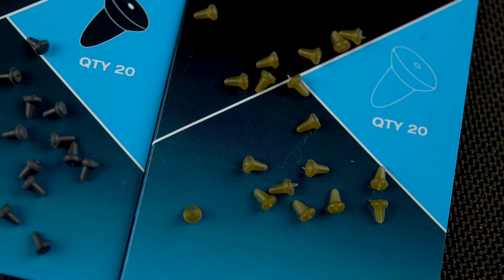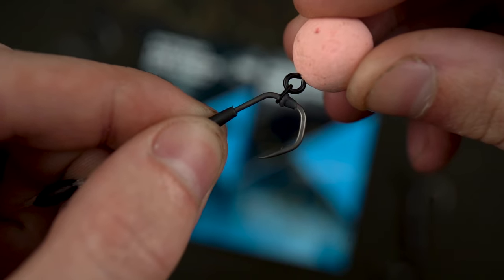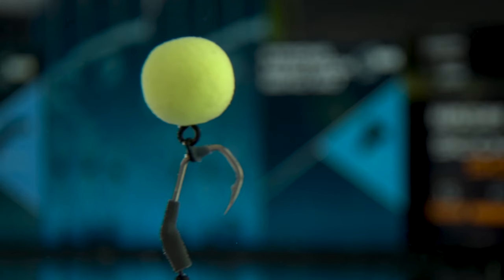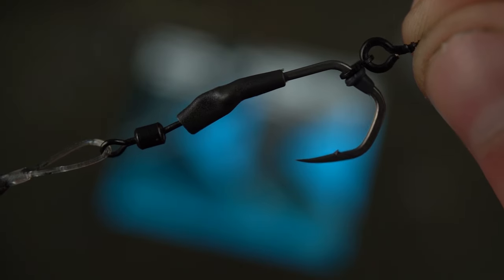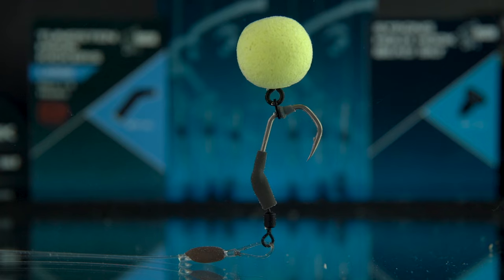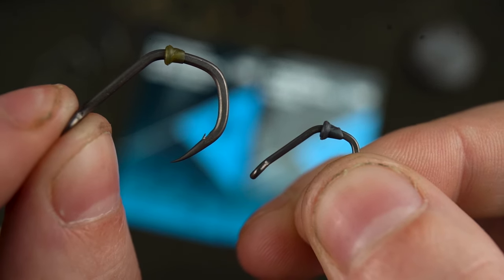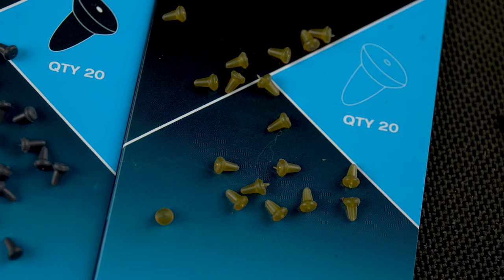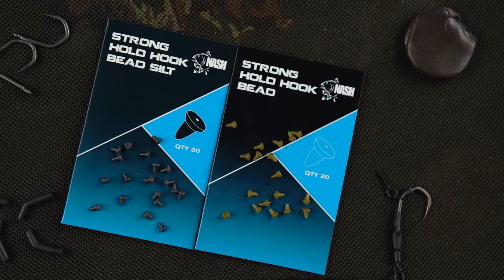Nash Tackle Strong Hold Hook Beads T8073 T8074 UK